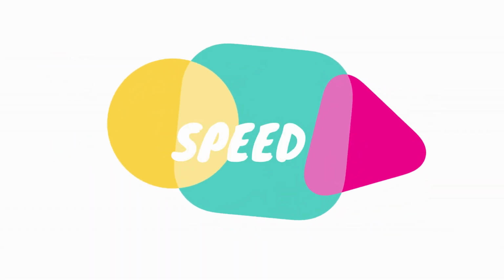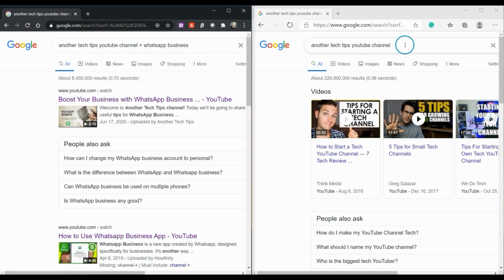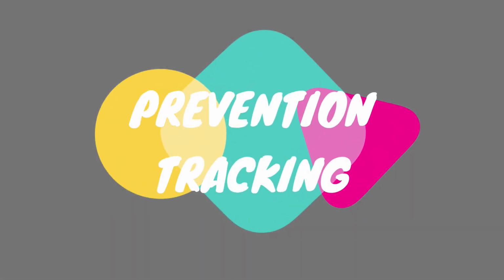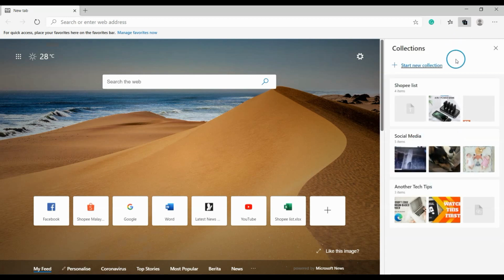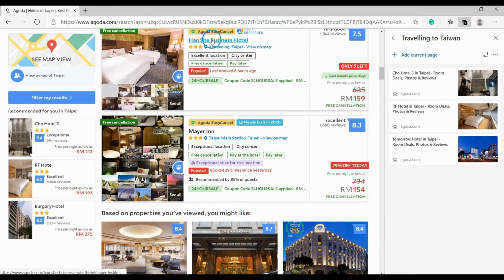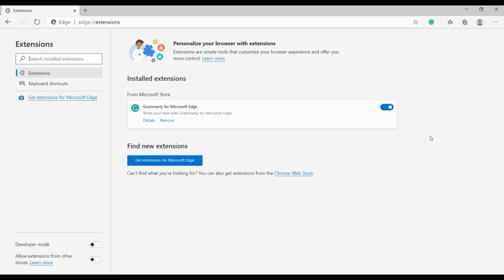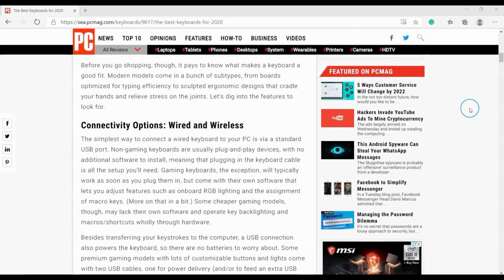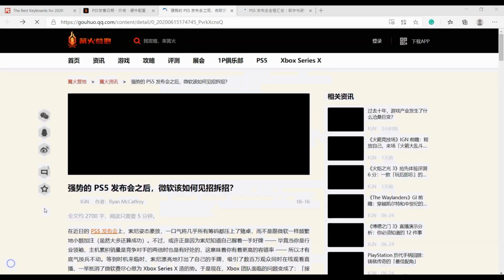🆕Microsoft Edge Top 5 Tips To Maximize Efficiency Honest Video 👉 Microsoft Edge Review Must Watch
If you're interested to discover more about Microsoft Edge Top 5 Tips To Maximize Efficiency Honest Video  you must visit: 🏻

This video is presenting Microsoft Edge Top 5 Tips To Maximize Efficiency Honest Video information but also try to cover the following subject:
-Microsoft Edge Speed
-Microsoft Edge Prevention Tracking
-Microsoft Edge Collection
-Microsoft Edge Extension
-Microsoft Edge Immersive Reader

Youtube is the best place to visit when searching for videos about Microsoft Edge's top 5 tips to maximize efficiency honest video.

Microsoft edge top 5 tips to maximize efficiency honest video is certainly something that intrigues you and other people so I made this video about this topic.
This YouTube channel has other similar video clips regarding Microsoft Edge Extension, Microsoft Edge Immersive Reader and Microsoft Edge Collection

Now that you have actually viewed my video regarding Microsoft Edge's top 5 tips to maximize efficiency honest video has it helped?

Please like the YT video to help your friends searching for Microsoft Edge Extension or Microsoft Edge Immersive Reader :)